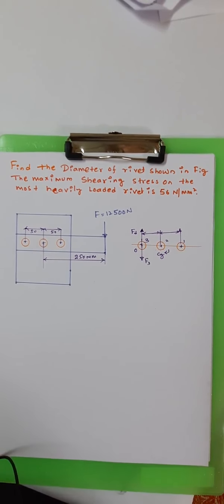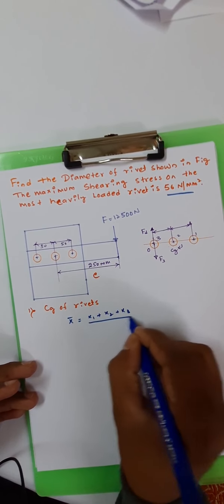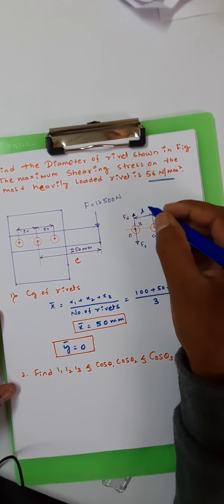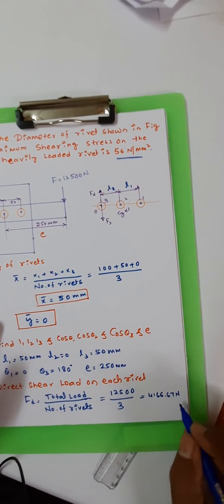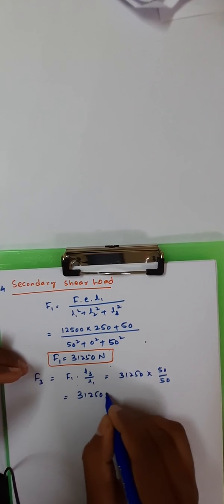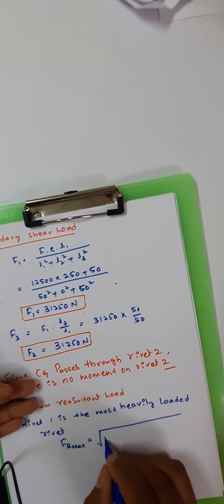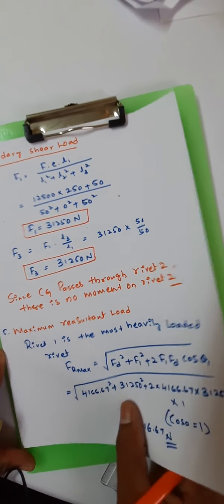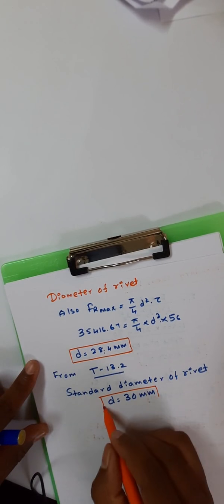Problems on Eccentrically Loaded Riveted Joints